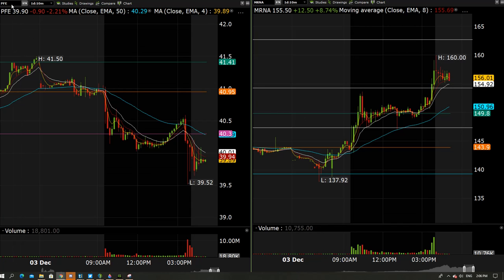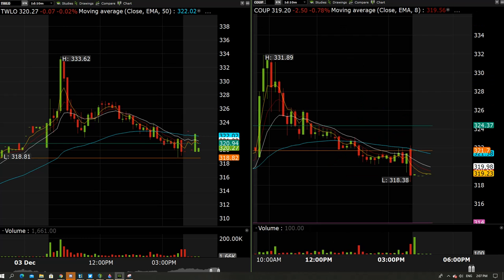Sympathy Trades - Trading Basics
Join Spartan as he discusses some trading basics. In this Video we discuss what Sympathy plays are!

Best Options Scanner Around - FlowAlgo!
If your looking to track options activity real time these are the guys the mods use!